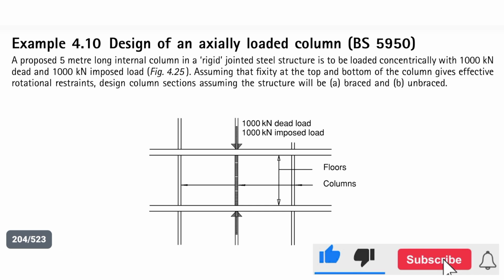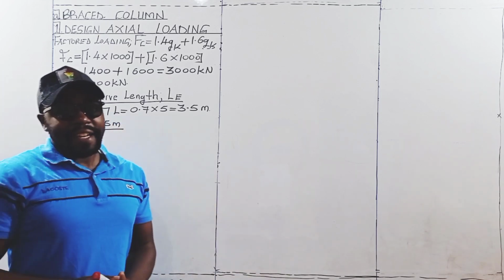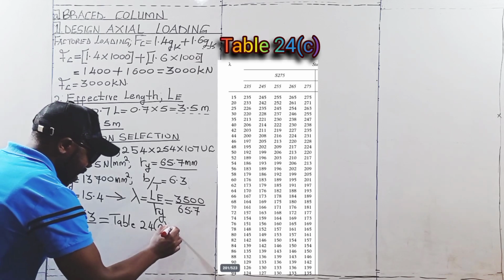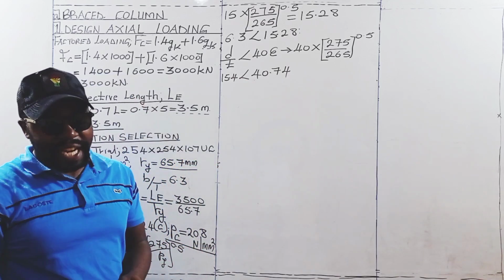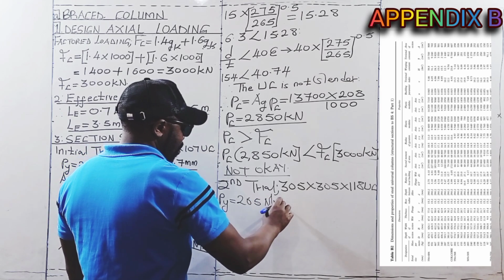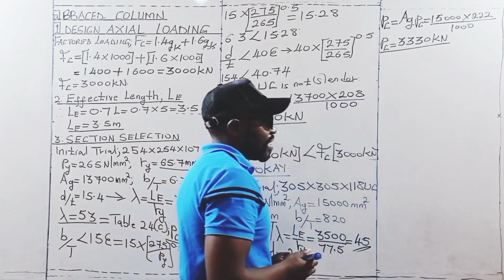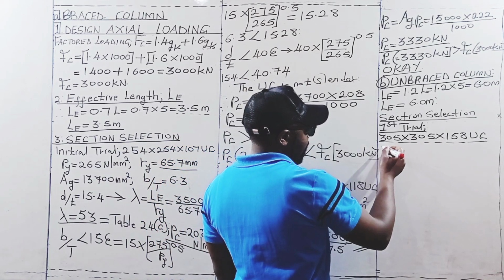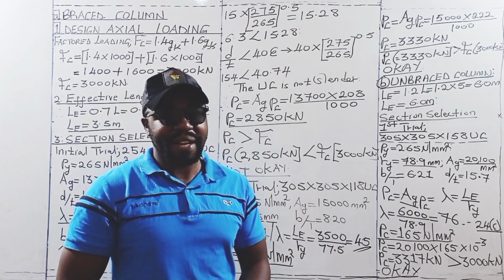DESIGN OF AN AXIALLY LOADED COLUMN|DESIGN OF COLUMN SECTION|BS 5950.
Column design involves selecting an appropriate column section that can safely support the loads acting on it. The chosen section should have adequate strength to resist the applied loads without failure, ensuring structural stability and safety.